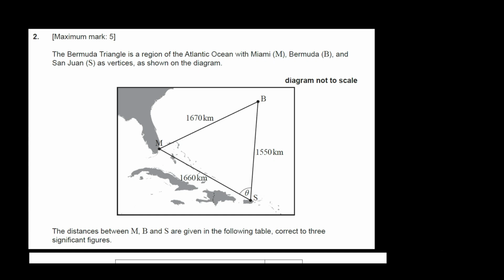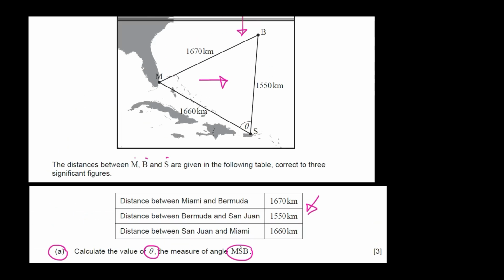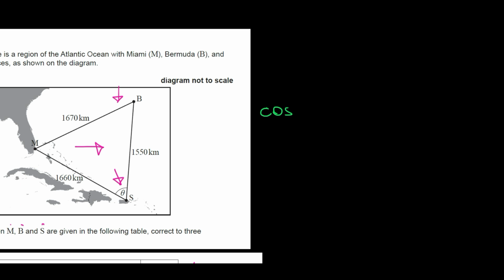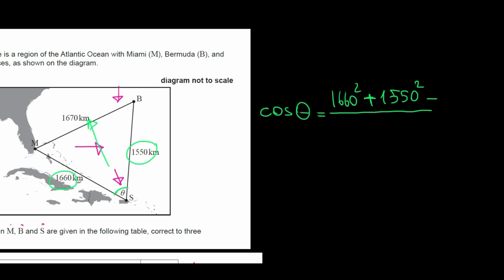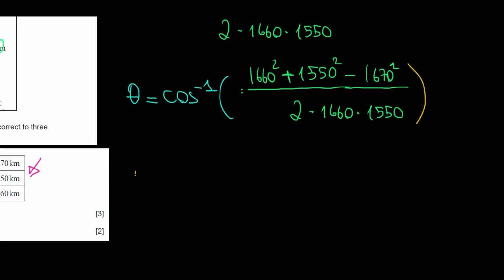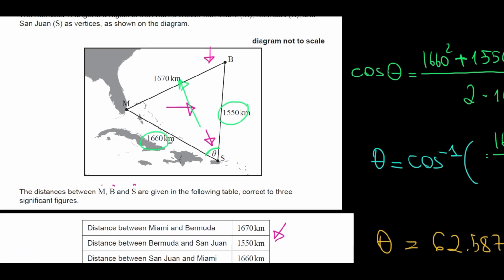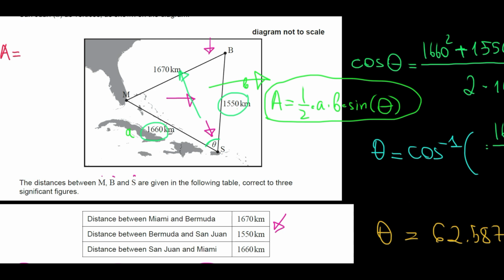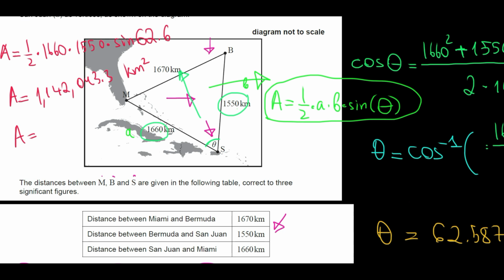IB Math AI SL | Cosine Rule | Paper 1 November 2021 TZ0, ex 2